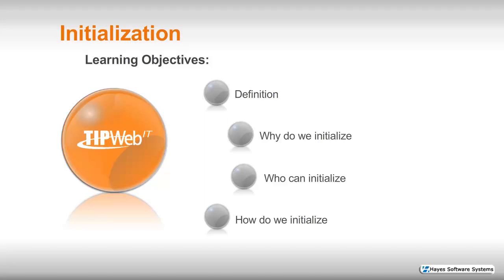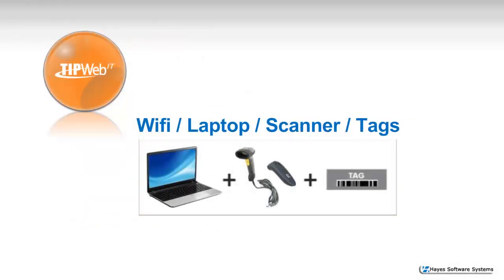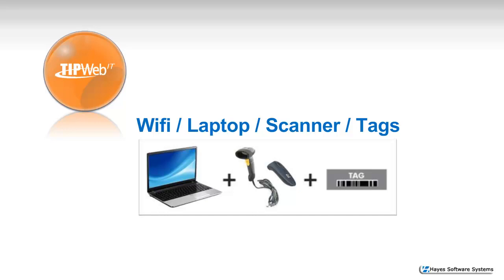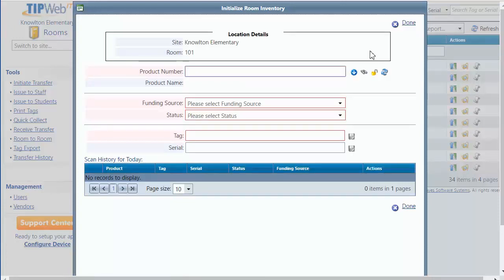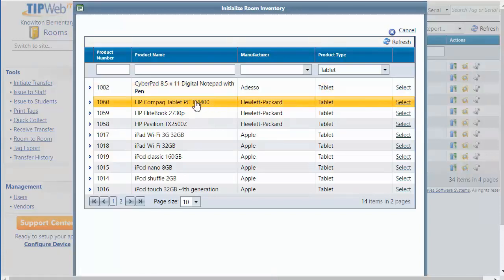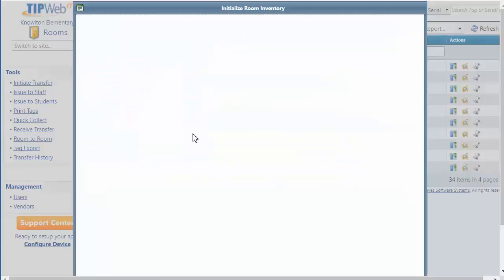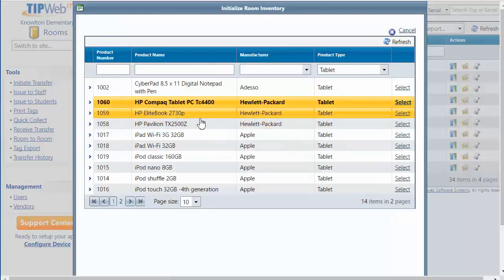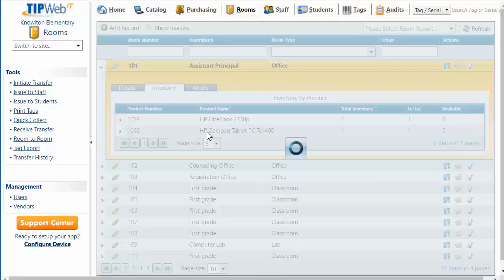Asset Mgmt. (TIPWeb-IT): Initialization